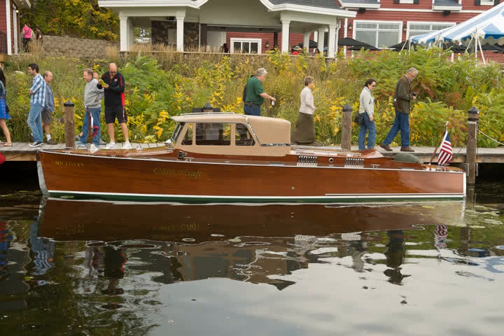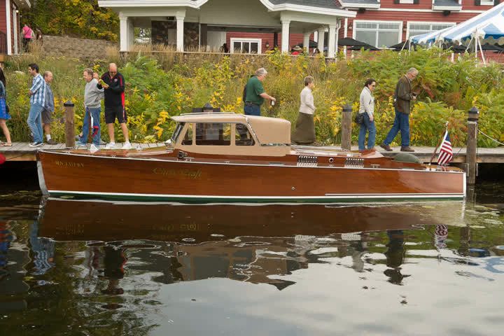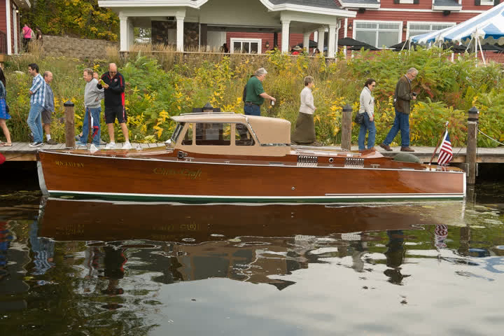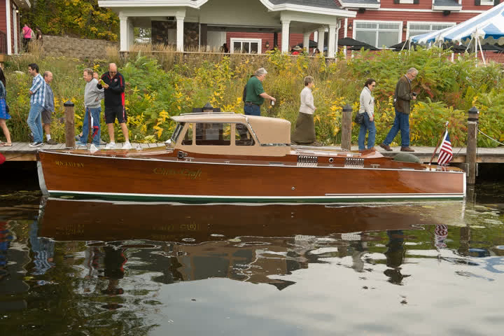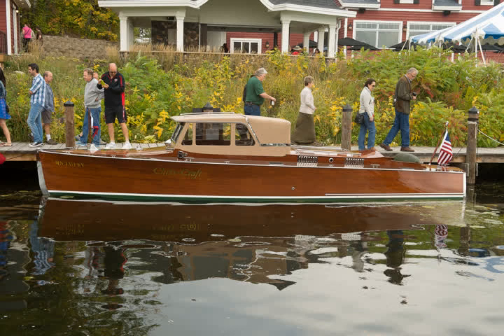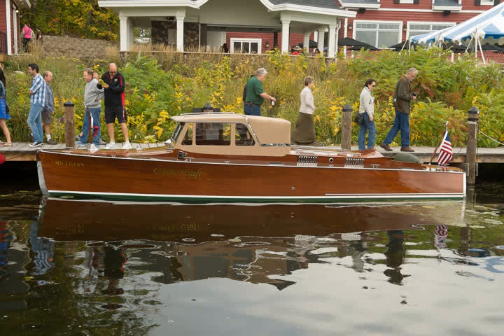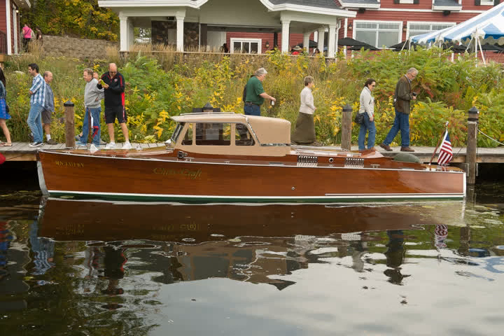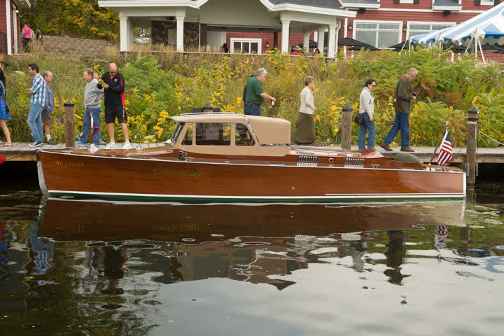5.Design Changes - Joe Kabot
Recorded at the Antique Motor Boating Symposium, March 31 - April 2, 1995 at the Mariners' Museum, and published as a set of cassette tapes jointly by the Antique Boat Museum and the Antique and Classic Boat Society, these talks capture the insights of some of the pioneers of vintage boating.

To celebrate the tenth anniversary of Freedom Boat Service, we located a set of these tapes and had them digitized, and proudly share them with our hobby.

In this installment, Joe Kabot gives us the insiders' perspective on Chris-Craft design changes over time.